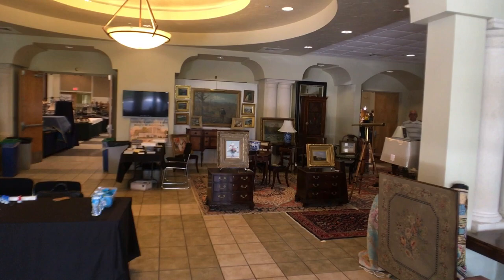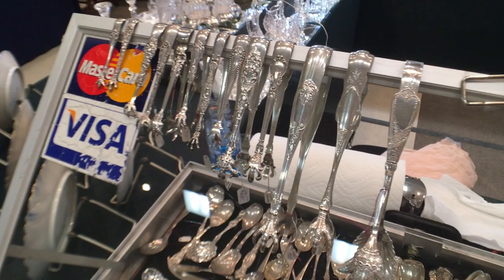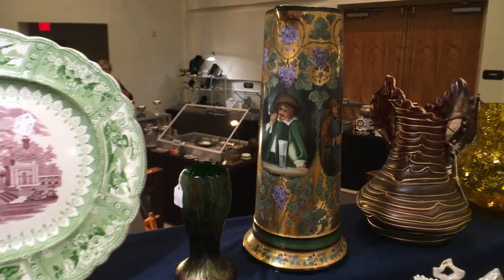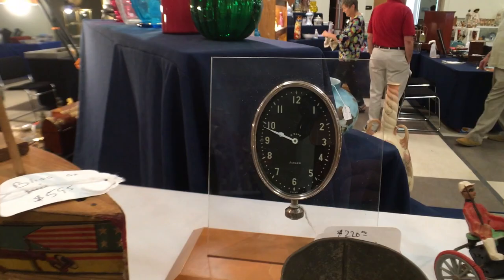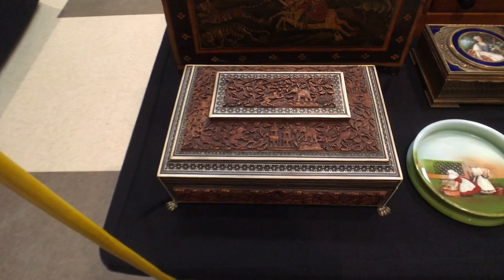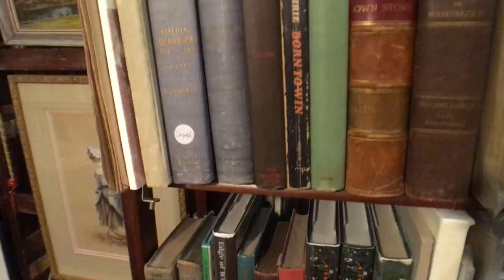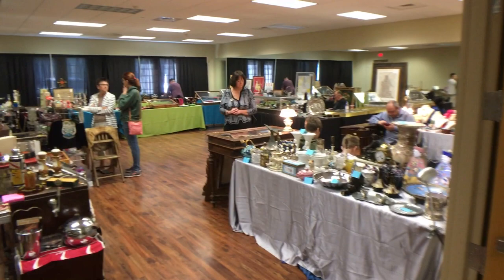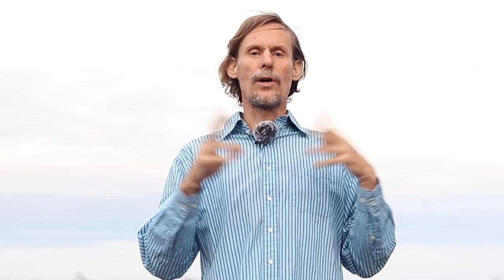Shop With Me for Vintage Deals at a Fine Florida Antique Show!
Florida’s Gulf Coast is home to several good quality antique and vintage shows each winter, and one of the most pleasant and easy to shop is the Venice Antique Show! I’ve sold (and bought) here every winter for the past decade, and this year turned up a slew of unusual pieces from the past.

Enjoy a quick drive through Venice’s 1920s downtown on the way to the show, where a grand foyer hosts a display of New England seascapes and fine furniture that feels right at home in a setting not typical of antique shows.

There’s discovery around every corner in the main hall and side rooms! A handsome English pond boat, French provincial ceramics and  ringed Cornish Ware catch the eye. Elaborate silver gilded figures, Teutonic silver battle trays and a row of sterling claws evidence the combination of beauty and harshness that lend Victorian tableware its unusual charm.

Have you heard of a castor set—or know what castor is? Who were the Dionne Quints? What is that woman hiding under her shawl? I get to teach and learn in this episode, and explain why I’m selling vintage Santas in February (only 300 shopping days left until Christmas!).

From Chein toys to Webb satin glass, the Venice show offers a lot of collectible finds not seen at the other Florida antique and vintage shows. A list of other highlights appears below…

I hope my review of this elegant antique show helps you learn more about antique and vintage items, inspires your own collecting and educates you about what I see as a vintage shopper! I’m excited to share my real world vintage encounters with the online community, I love sharing our passion and hope we all help each other with our antique education.

☀️  BTC: bc1qhcx6e3gp5kxv3rx696mhmsqfe0pv3chvpps0ku
☀️  ETH: 0xBbddAF1231944e7E6D0EA097Cb0609F1640537eF